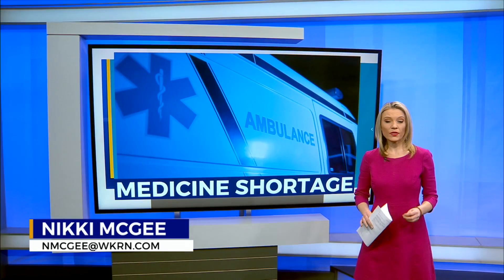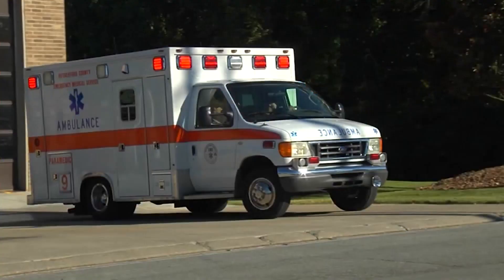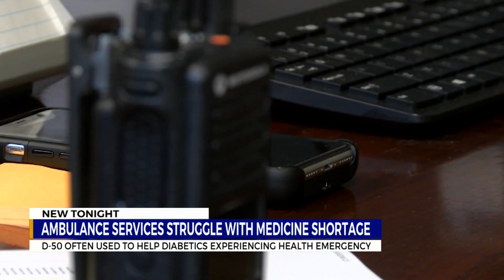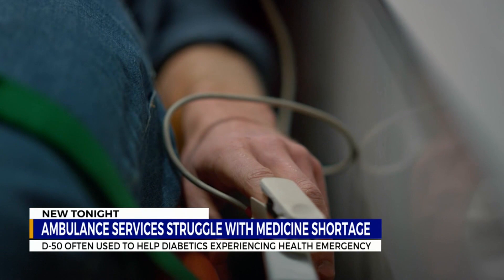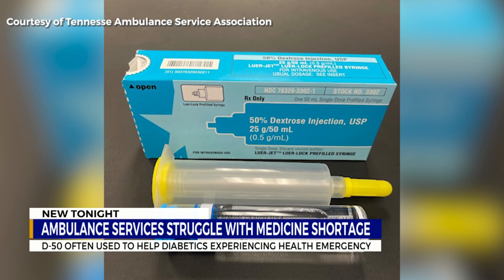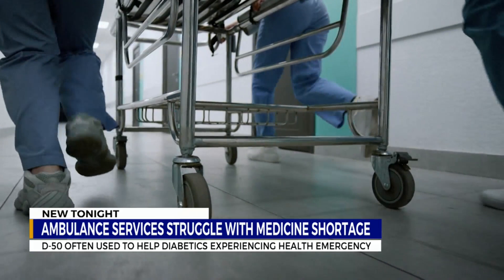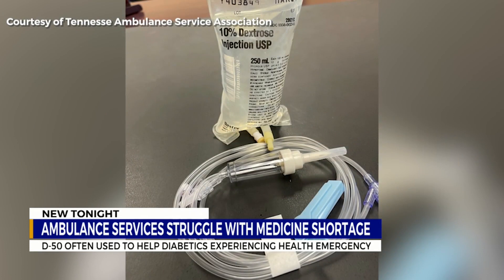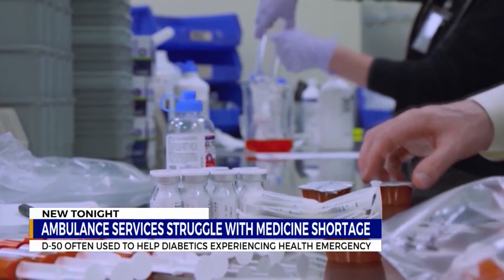Tennessee ambulance services struggle with medicine shortage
A life-saving medication is now in short supply for ambulances in the Volunteer State. News 2's Nikki McGee spoke with the president of the Tennessee Ambulance Service about how this could affect your family when seconds count.